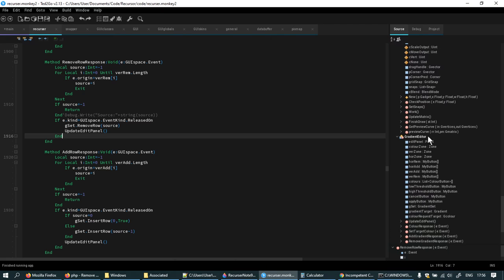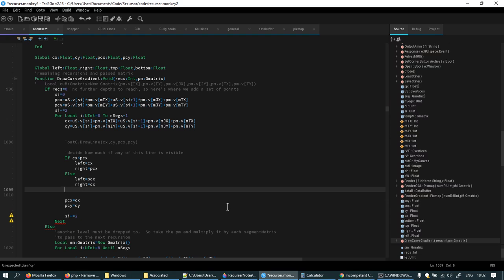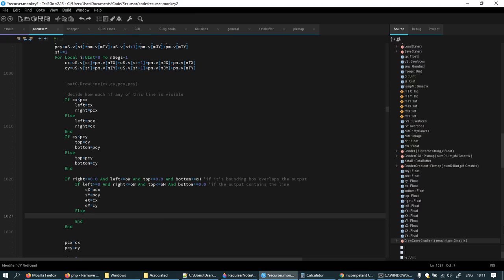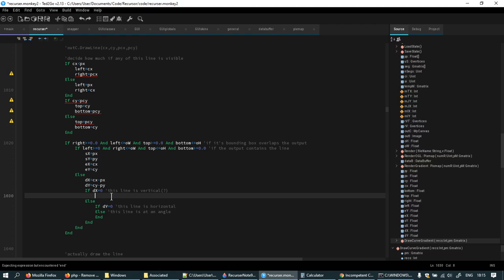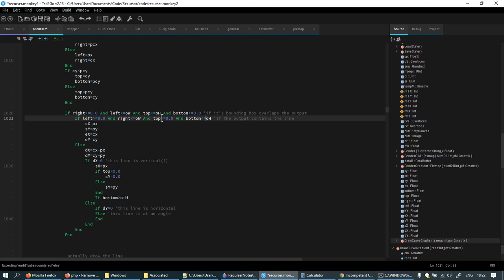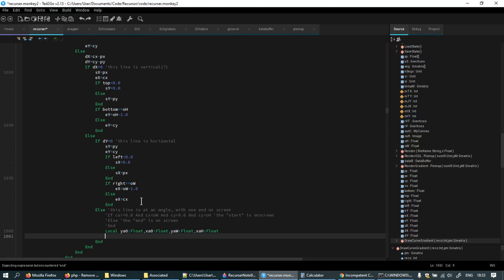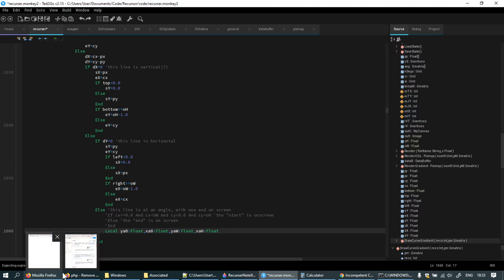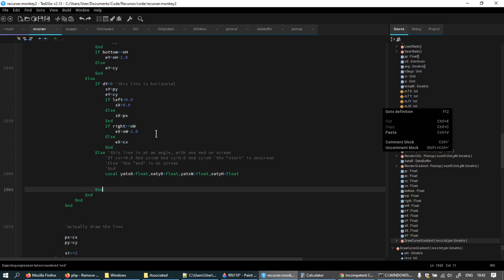Incompetent Coding Part 35 - Slowly Understanding Simple Clipping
In which several steps are made in clipping simple lines inside the output display.  It becomes confusing but will eventually work.  In fact many silly mistakes are made here, but they are known.